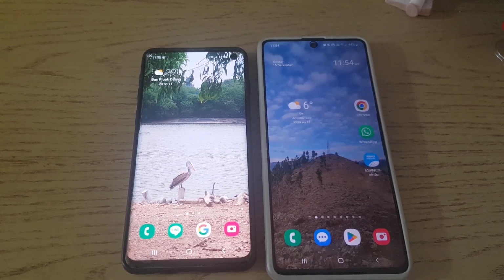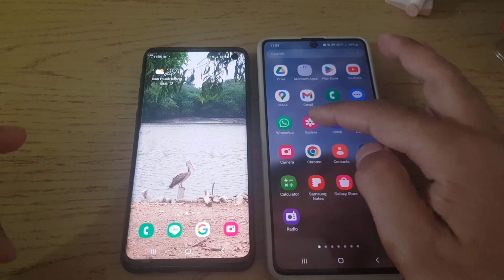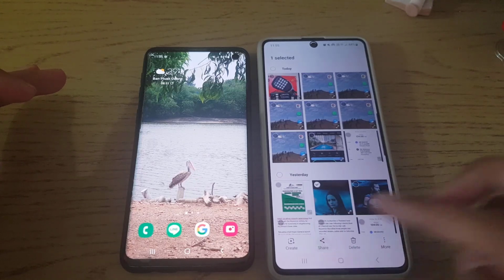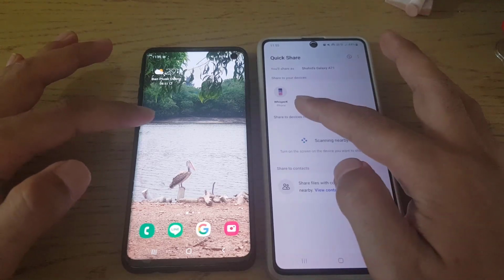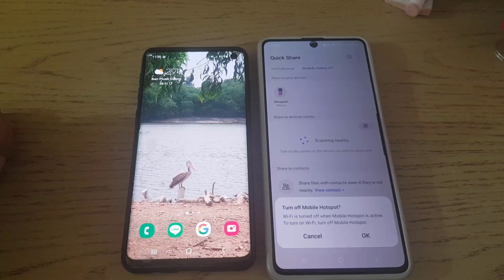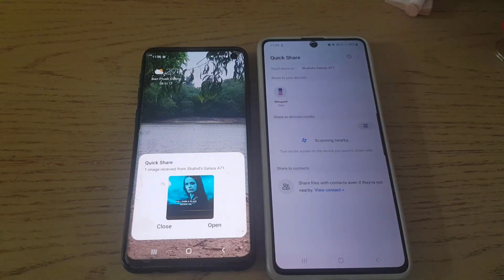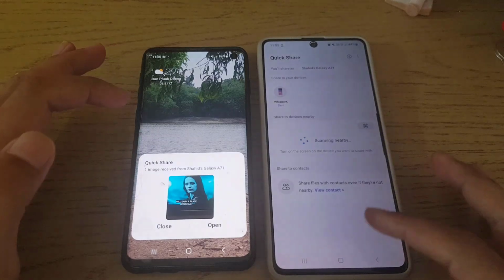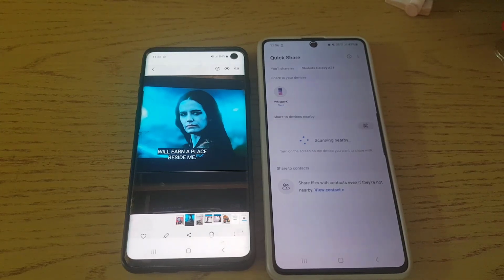How to Transfer Your Data From one Samsung to Another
Transfer Data, in this video you will learn how to transfer files from one samsung to another.